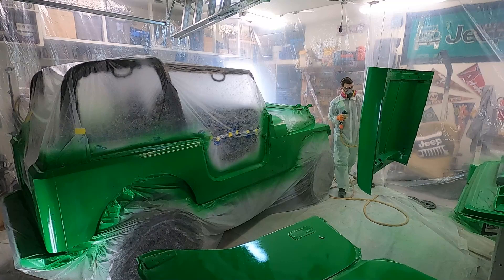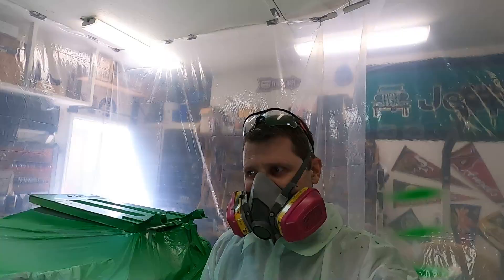Jeep Paint starts with Disaster! Jeep Paint Part 9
👨‍🔧 A few of my favorite tools 👇
OBD2 Scanner. Must have tool
Pro-Lift 3ton Jack Stand
Pro-Lift 6ton Jack Stand
3 Ton Jack
1/2" Craftsman Impact Driver.